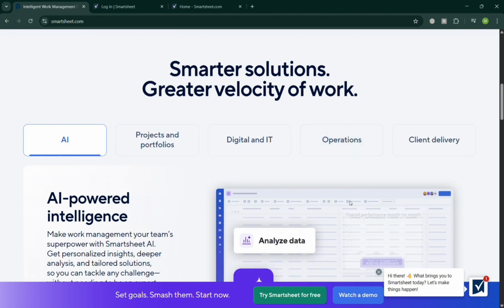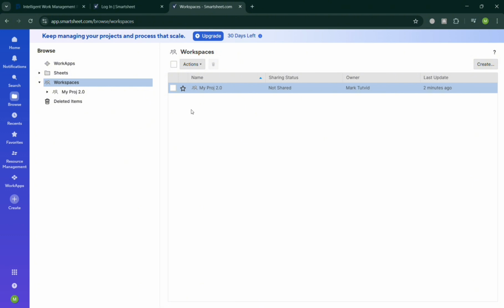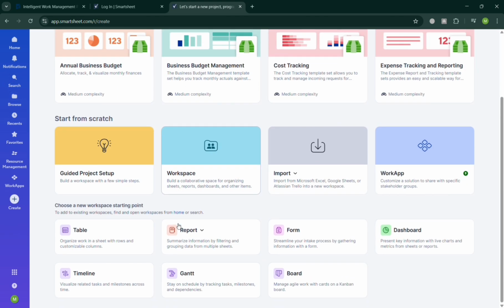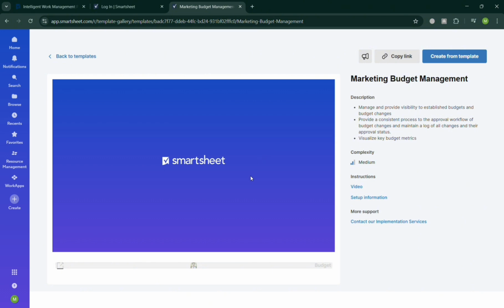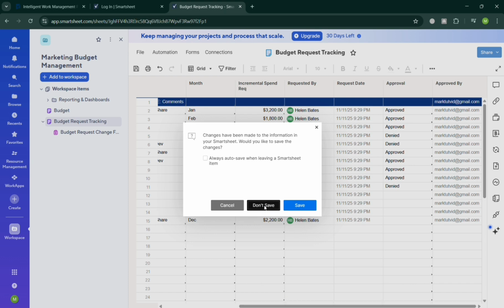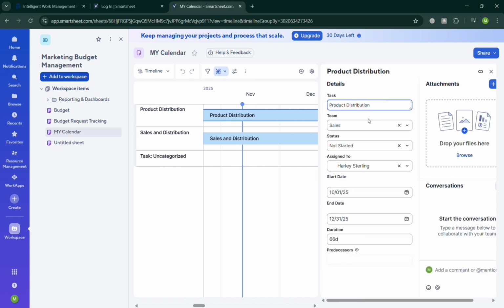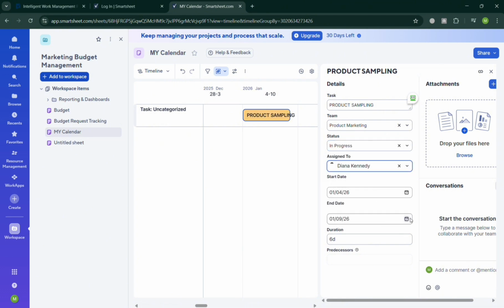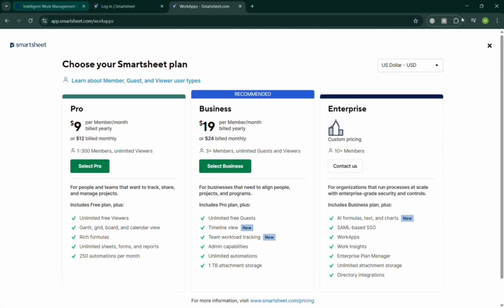Smartsheet Calendar Tutorial (2026) How to Use Smartsheet Calendar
In this tutorial we have shown Smartsheet Calendar made simple in 2026—turn sheets into calendars, format start/end dates, apply filters, color‑code tasks, and share views with your team. Includes dependencies, reminders, and calendar publishing so beginners can plan projects and deadlines clearly.